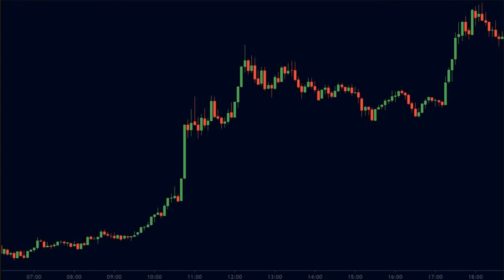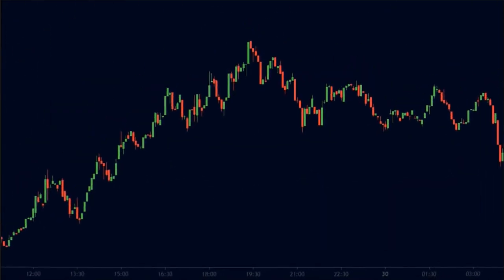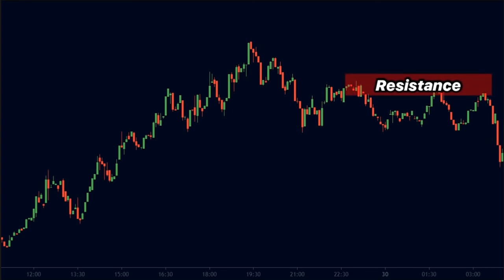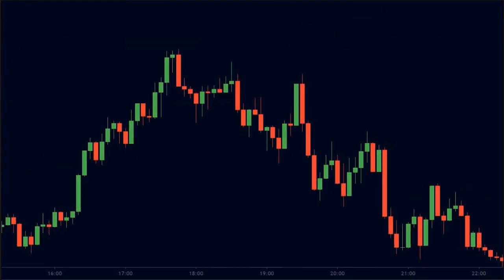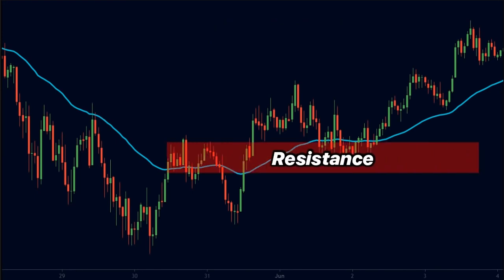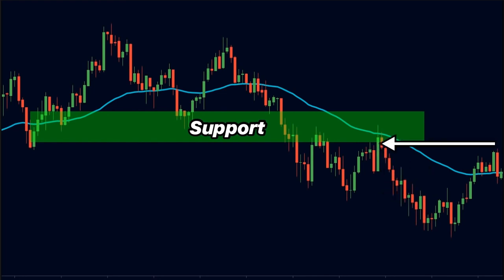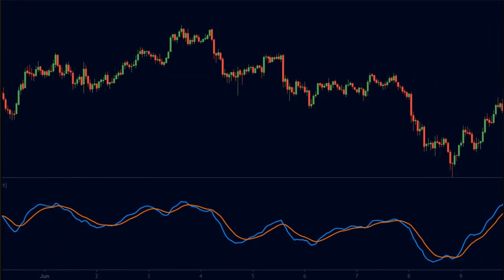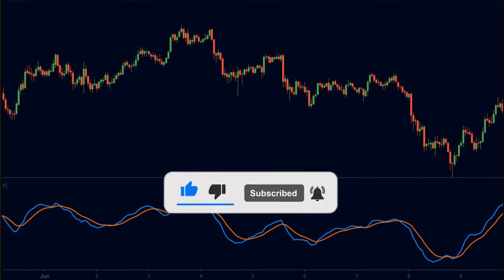Support and Resistance Secrets [ The ULTIMATE Guide ]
In this video I am going to be revealing the best ways of using support and resistance to assist you in making better trade decisions

With that being said, lets get into today's video.

First. What is support and resistance?

Support and resistance are basically price levels that mark important turning points in a market. You can think of them as barriers that prevent the market to go in a certain direction.

A support is an area on that chart that prevents the market from falling below, or going downwards.

Similarly a resistance level is an area on the chart that prevents the price from pushing above or going upwards.

The question is, why do these levels work.

The answer is, basic human psychology.

Behind these charts, there are real traders like you and me. And all humans have greed and fear. These emotions of greed and fear is what makes support and resistance so powerful.

Let me explain. Lets say that you watched the price make this massive upmove. So, you think that the price is in an uptrend. The you see the price make this pullback. So you buy the stock at this price.

As soon as you buy, the price tanks down. You realize that the trend has already changed, but, you are too afraid to vacate your position. The loss is too big. So, you wait for the price to make a small upmove, so that you can exit at a smaller loss.

Your patience is rewarded when the market makes an upmove right at your entry. Hence, you are now at a break even level. You thank god for the mercy and sell your position. Your sell order creates a selling pressure in the market, and the price drops. A lot of traders like you we trapped at this price. Therefore, when they sell their positions, we see a strong downmove in the market.

So this becomes a valid resistance level.

The same thing happens at a support level. The traders that sold here we trapped in a losing trade. Therefore, they exited their position here and created a buying pressure. Hence, the price went up, and this level became a support level.

Support and resistance are one of the foundations of technical analysis. So it becomes very essential to learn how to correctly plot these levels.